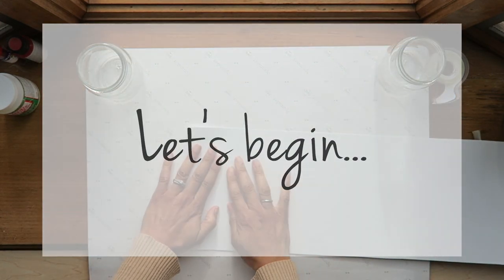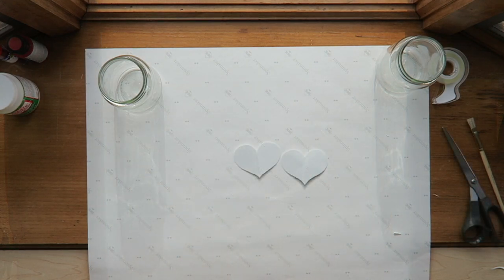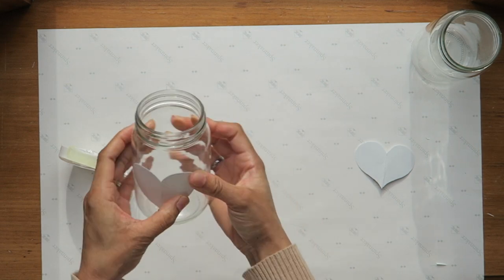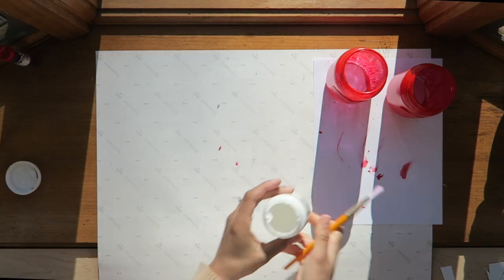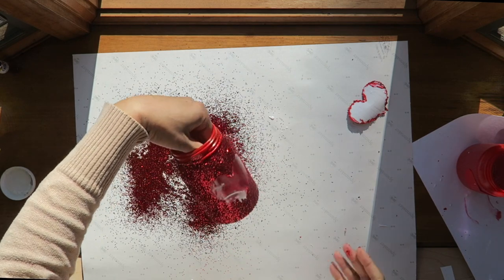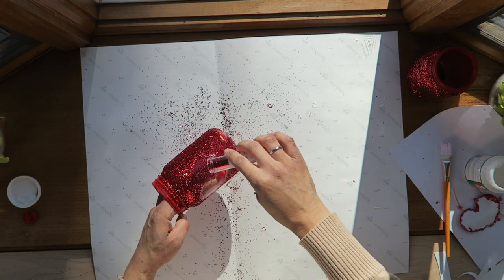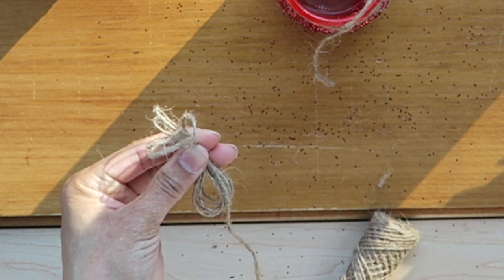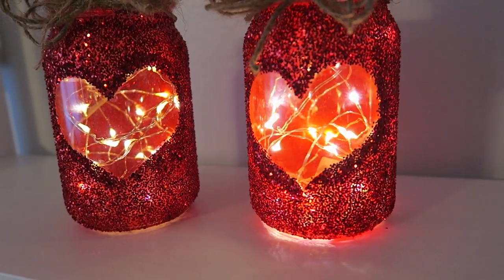Mason Jar Heart Lantern DIY ~ Glam Farmhouse Decor ~ Dollar Tree DIY ~ Relaxing DIY ASMR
** Episode 2 of a 3 part Valentine's Day Decor series **

Today's video is a glam farmhouse decor tutorial for making a mason jar heart lantern DIY. This ASMR inspired Dollar Tree DIY is Valentine's day decor and a Valentine's day DIY. I hope this inspires some Valentine's DIY ideas.
❤️To make this completely out of Dollar Tree items, replace the pixie lights with Dollar Tree tea lights!

* FAVORITE VIDEOS *